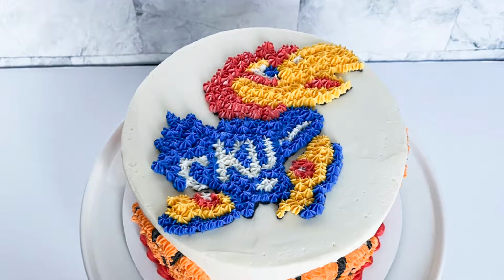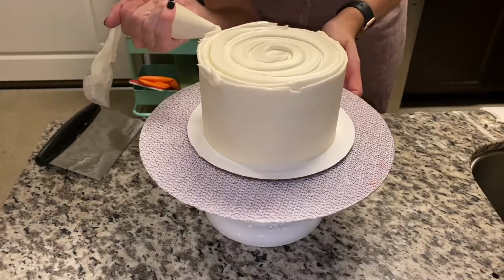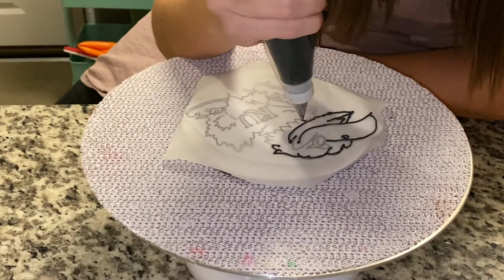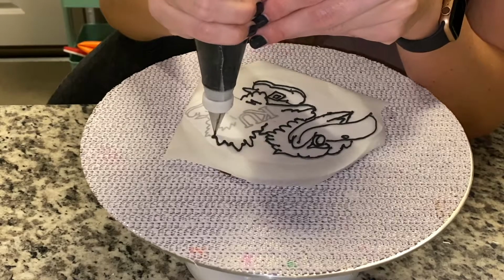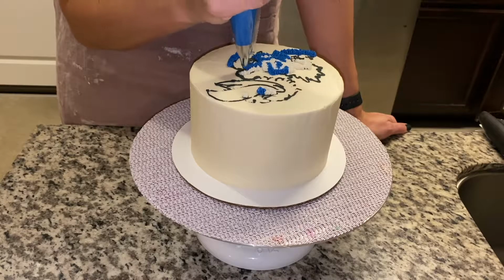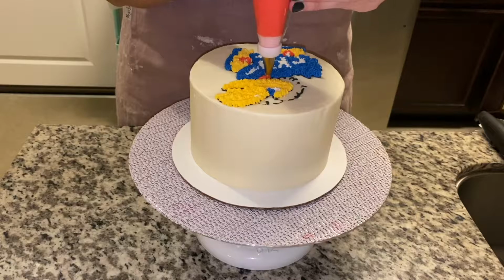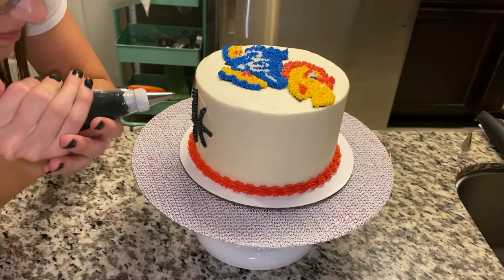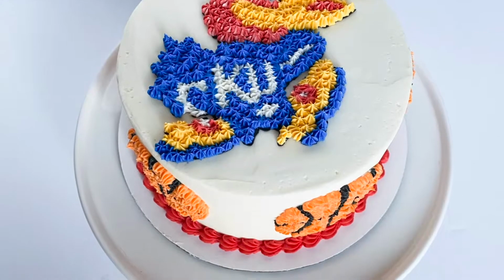DIY Cake Stencil Tutorial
For this cake, I transferred the image of the KU mascot onto the cake. From there, it's as easy as a paint-by-number!